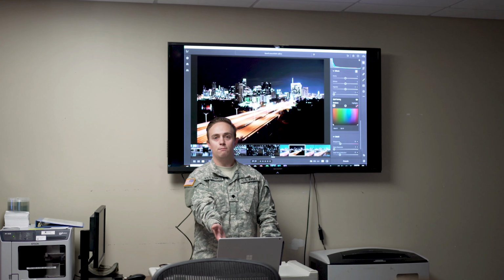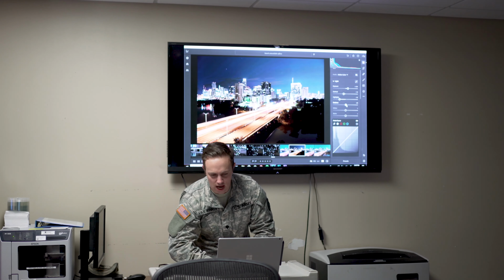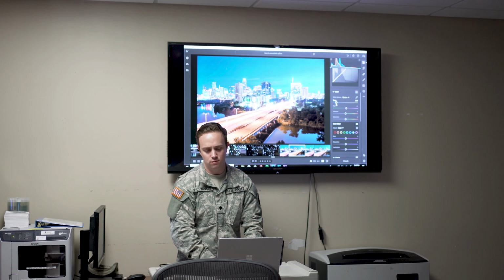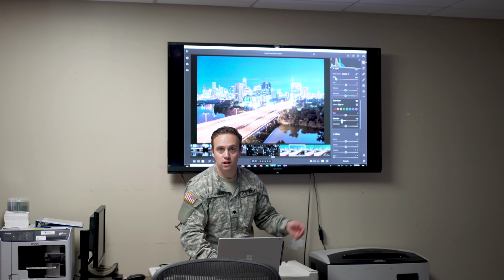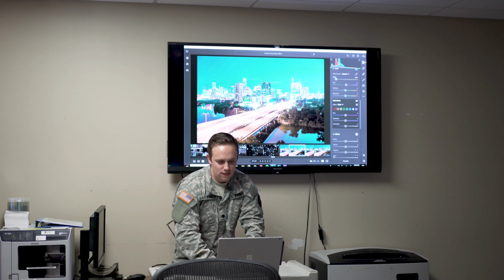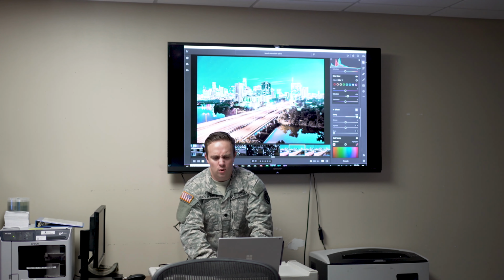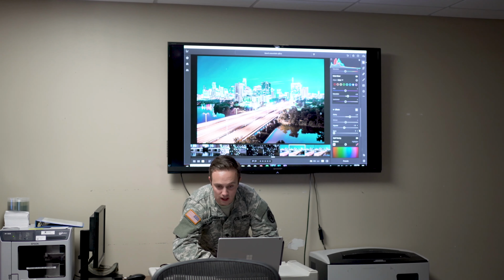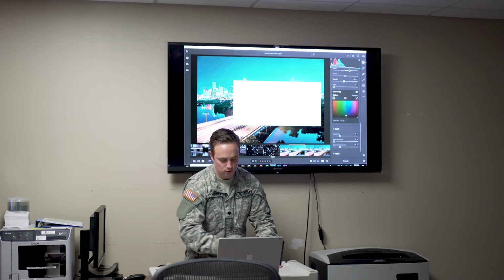How to edit a photograph (Demonstration Speech)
Demonstration speech for SPCH 1315 taught by Dr. Davis.